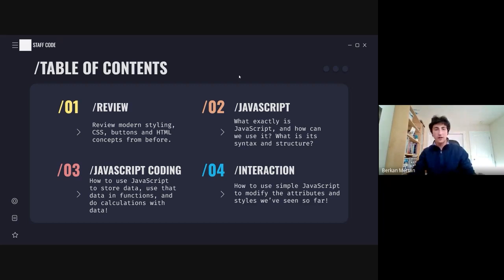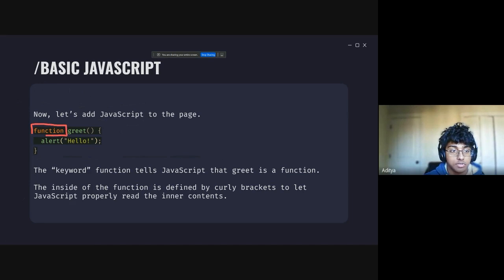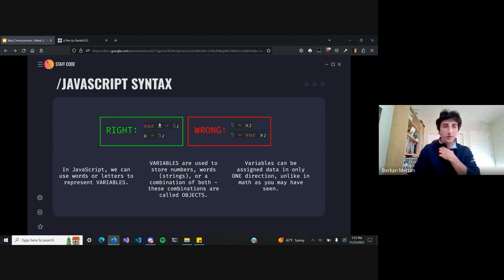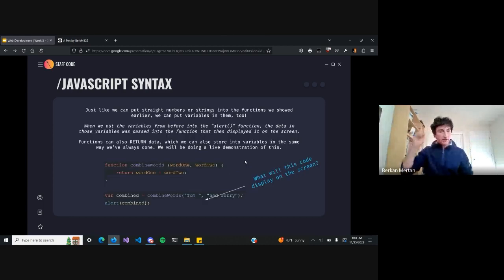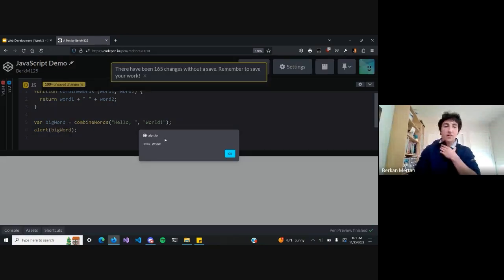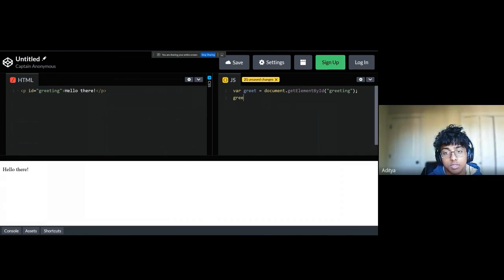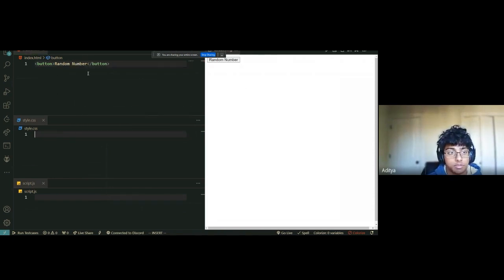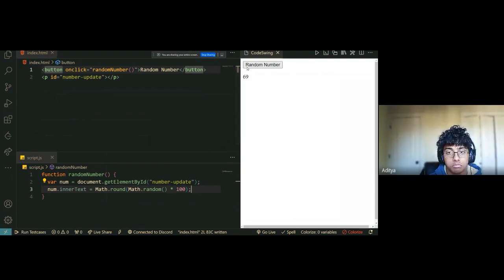Intro to Web Development #3 | JavaScript Basics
Day 3 of Web Development. Learn JavaScript.